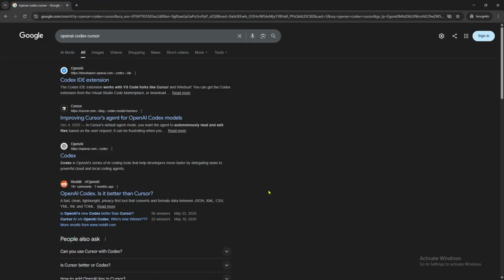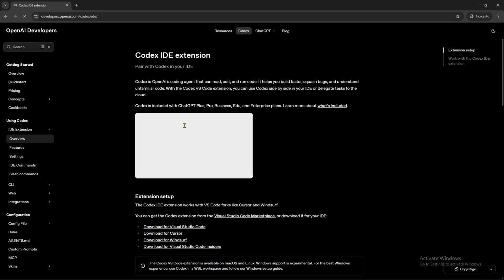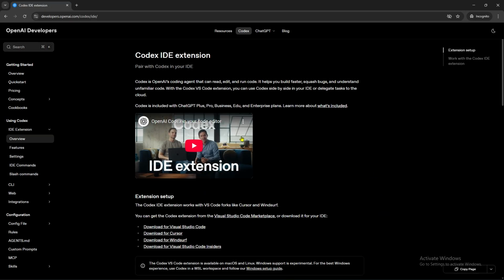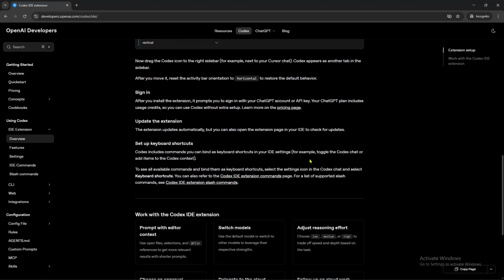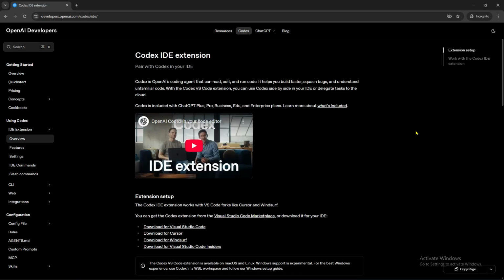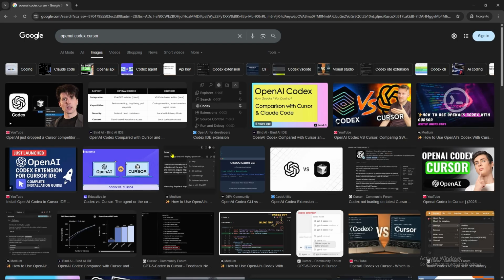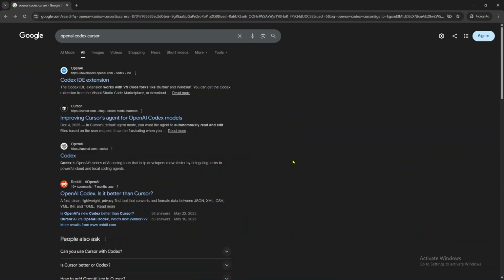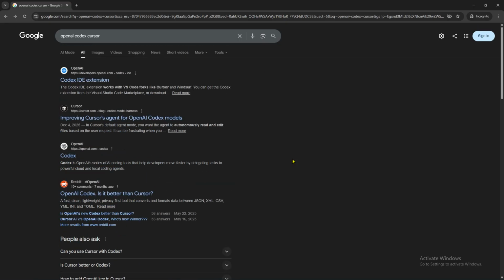How To Use OpenAI Codex In Cursor 2026 | Updated Full Guide!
💡 Want To Use OpenAI Codex Inside Cursor In 2026 To Write Code Faster, Refactor Projects, And Fix Bugs With AI? This Updated Full Guide Shows You Exactly How To Set It Up, Configure It, And Use It Properly For Real Development Work.

✅ What You’ll Learn:

🟣 How To Connect OpenAI Codex To Cursor

🟣 How To Configure API Keys And AI Settings

🟣 How To Use Codex For Writing, Refactoring, And Explaining Code

🟣 How To Use Inline Edits, Chat, And Code Generation

🟣 Common Issues And How To Fix Them If It’s Not Working

⚡ Takeaway:

Follow This Guide To Use OpenAI Codex In Cursor Properly And Supercharge Your Coding Workflow In 2026 With AI Assistance.